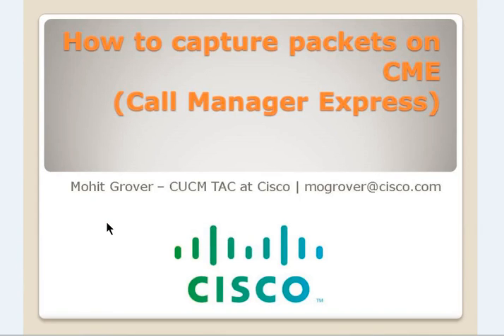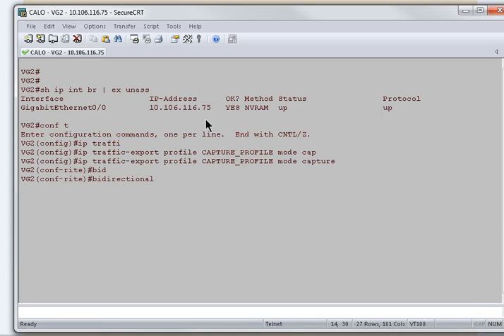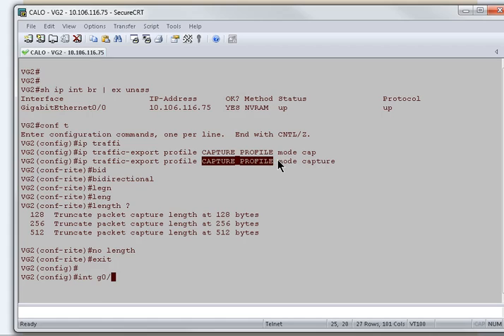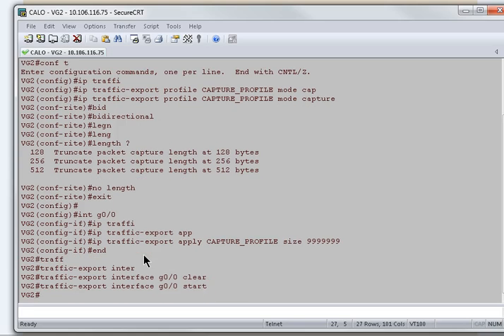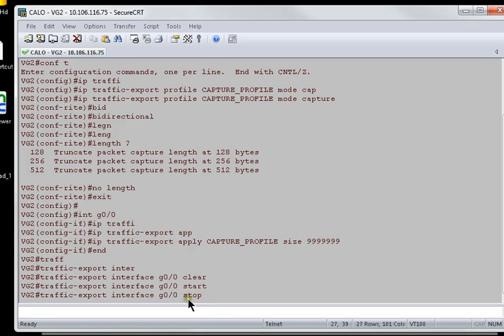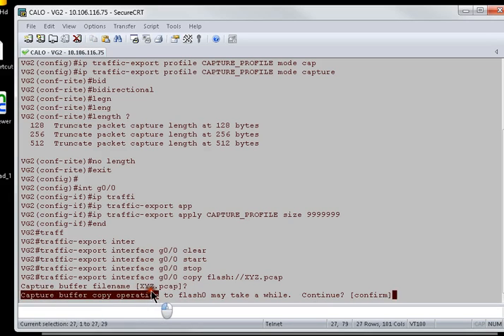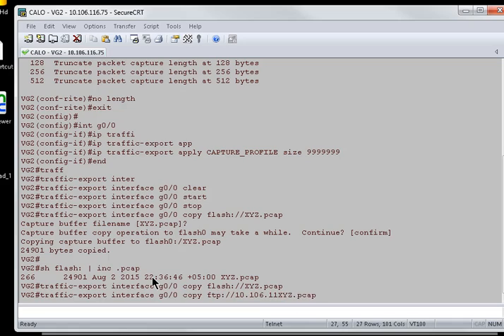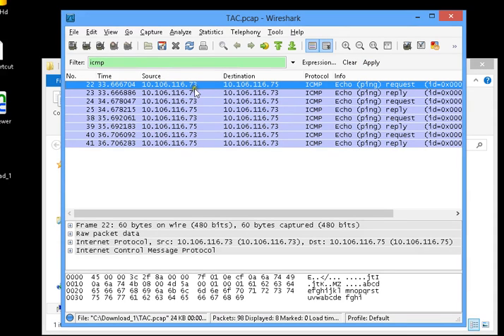How to capture packets on CME Call Manager Express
Mohit Grover works as a TAC engineer with the CUCM Team in Cisco Bangalore. In his current role, he provides technical support specializing in Cisco Unified Communications Manager & Multi-Services. Mohit has been with Cisco for over 2 years & holds 2 CCIEs (Voice + Collaboration).